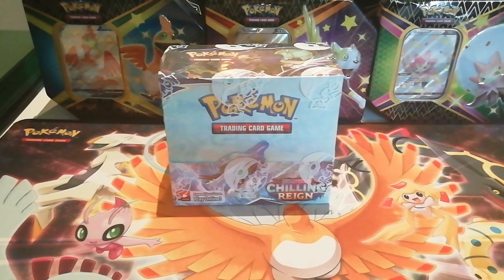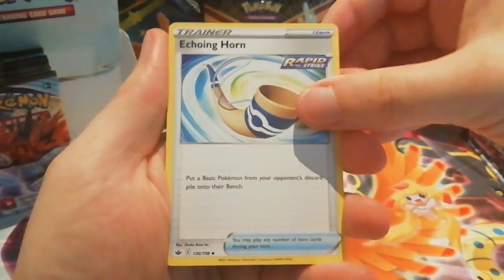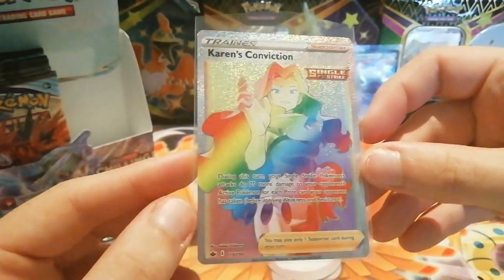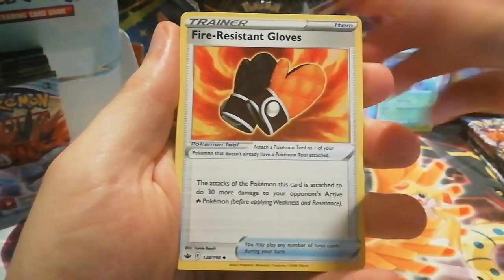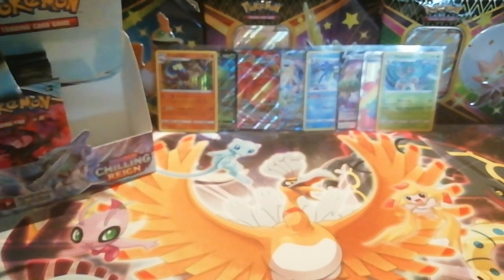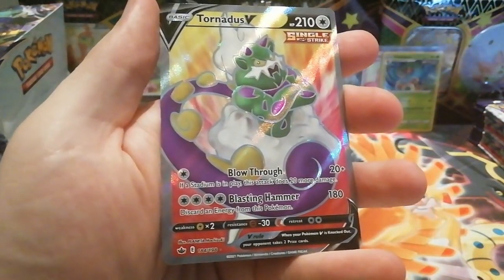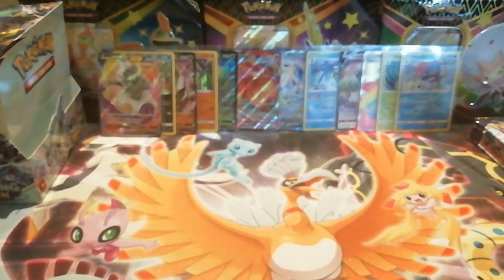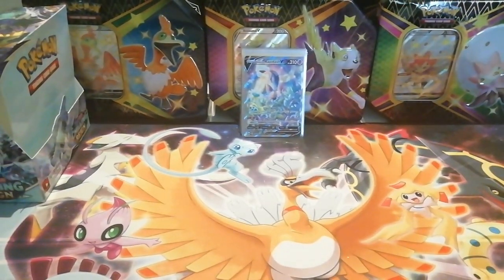Opening a whole Chilling Reign Booster Box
Opening a full 36 pack booster box of Chilling Reign, still on the hunt for Moltres, Zapdos and Articuno! Watch the video to see if I manage to pull any.

Plus, additional videos for other TCG's (Will mainly be Digimon from now on!) will now be uploaded every Wednesday at 8pm GMT!